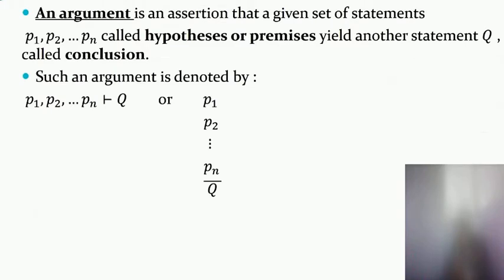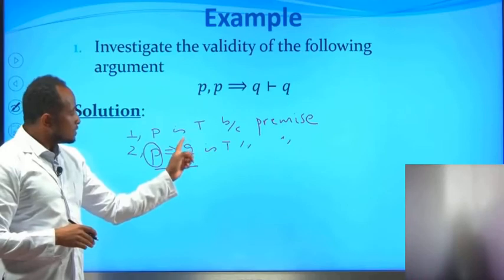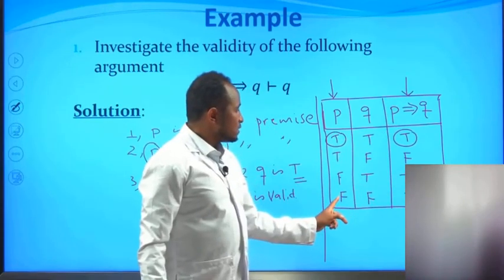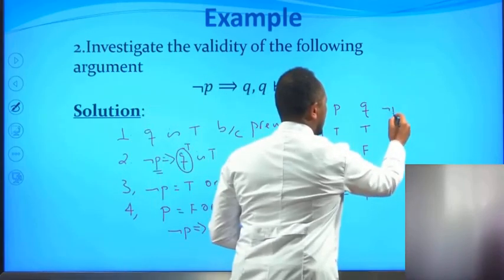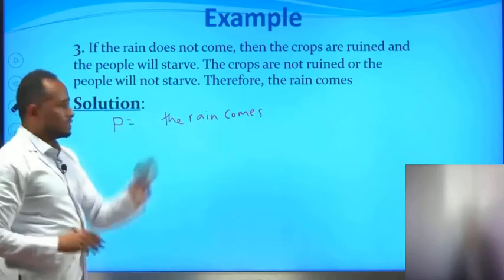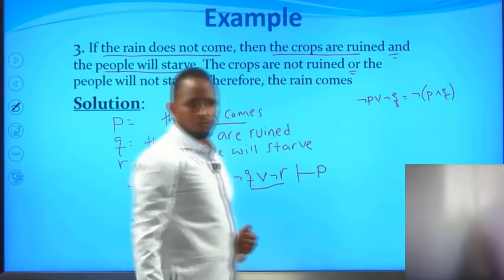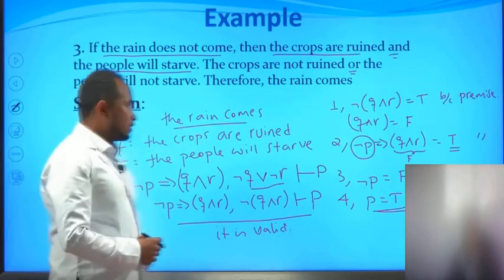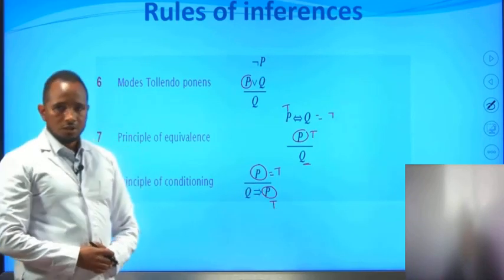Logical Argument and validity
enable to identify argument from non argument